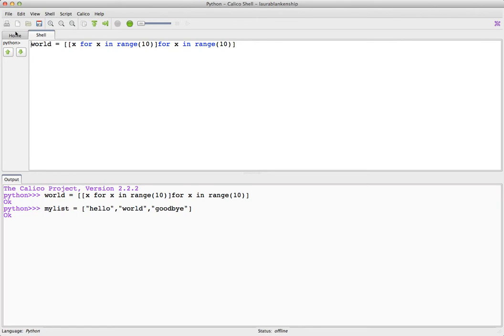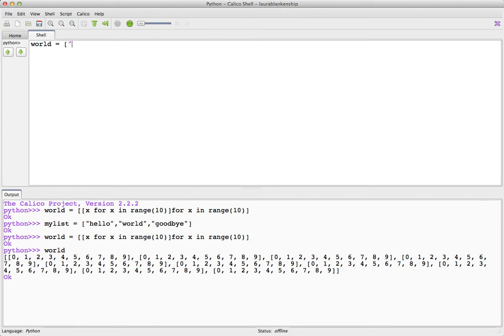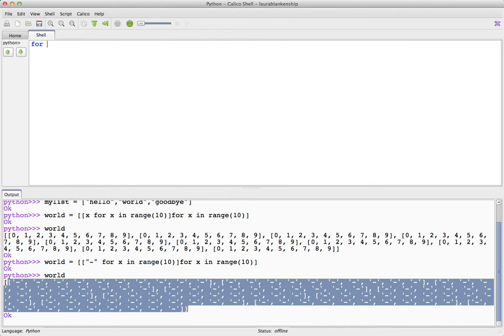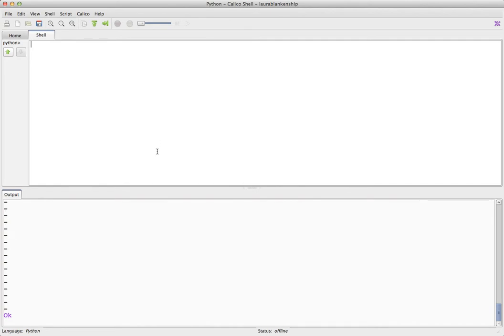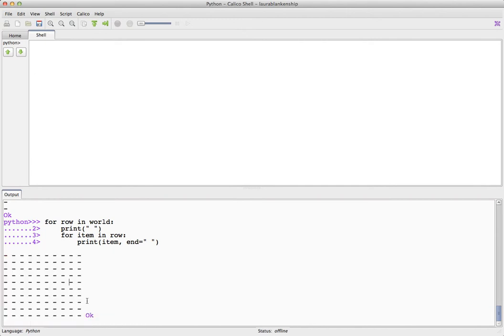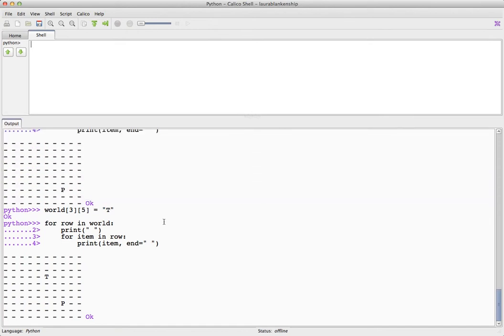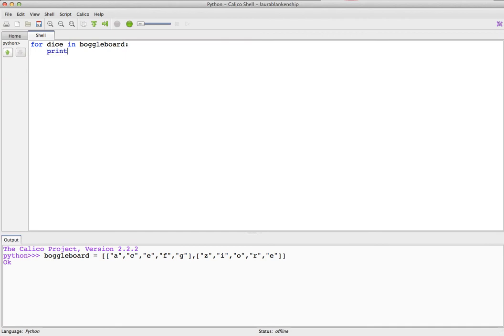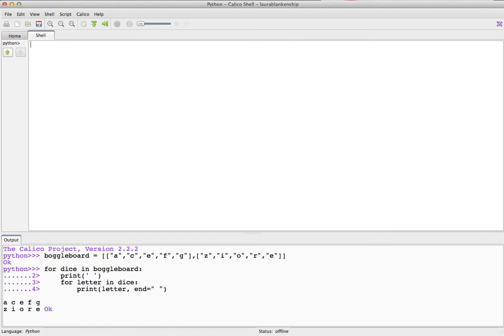Arrays (Lists of Lists).mp4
A brief explanation of arrays (lists of lists) in python